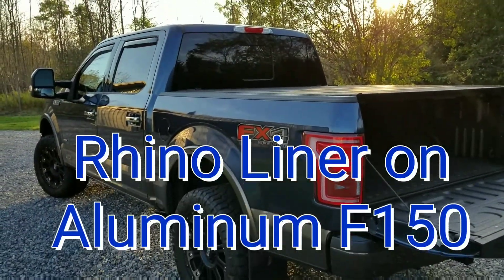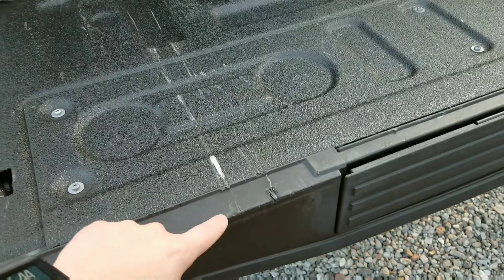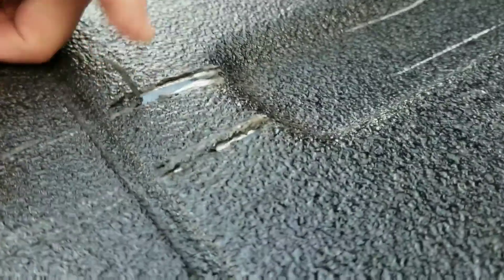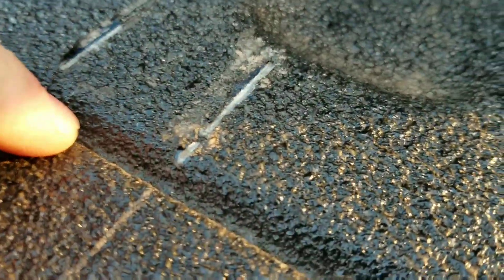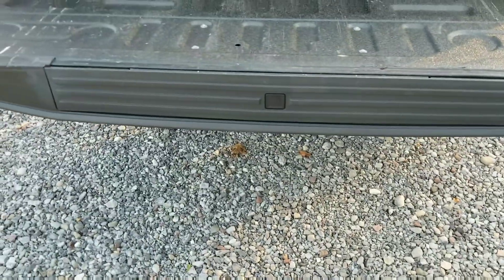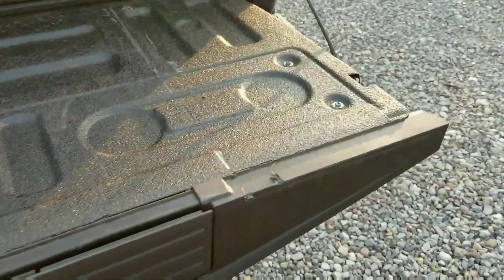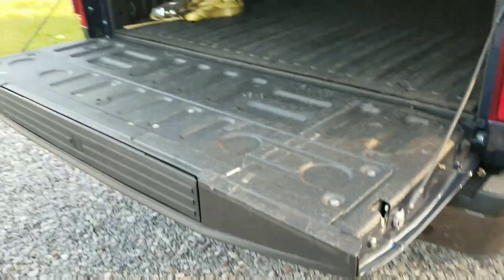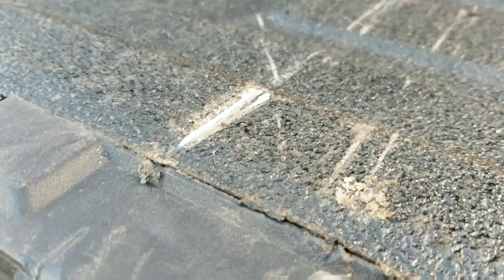Rhino Liner on Aluminum F150